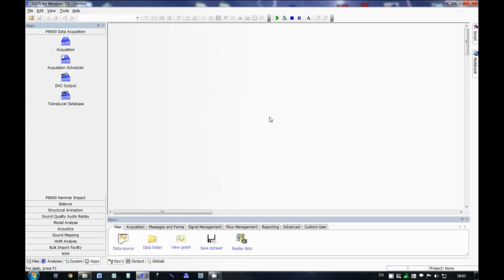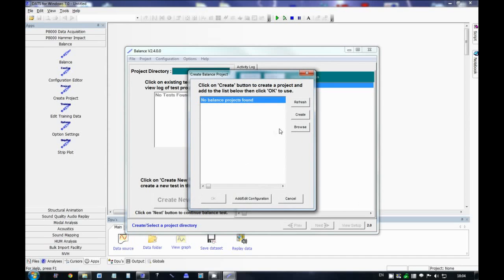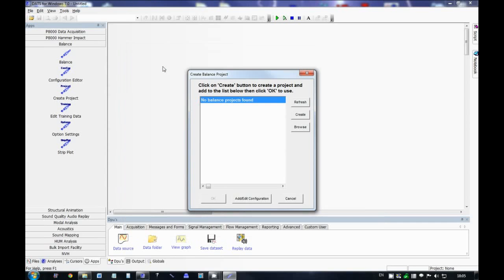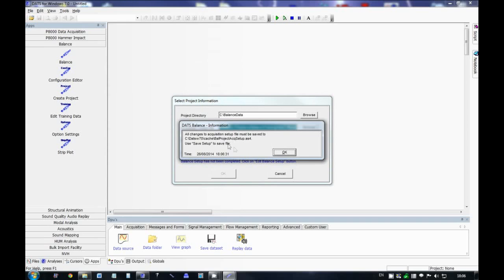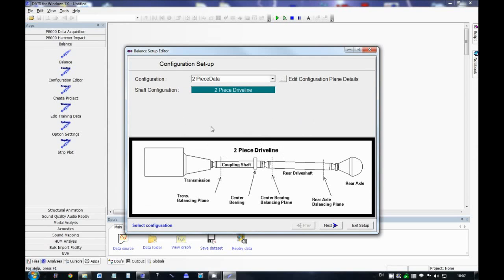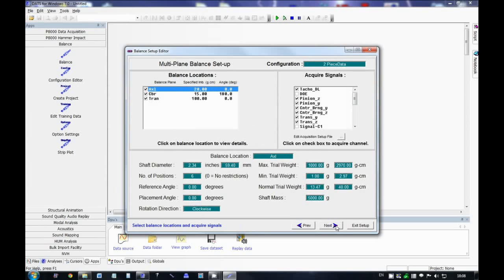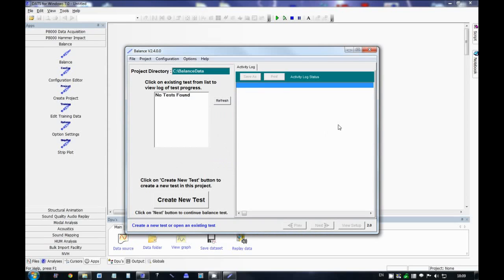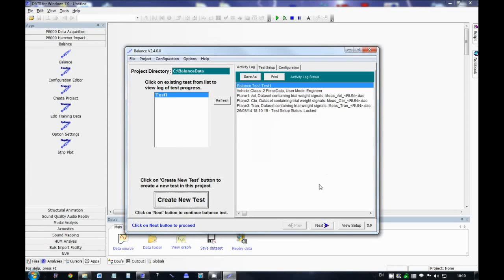Prosig-044: DATS Multiplane Balancing Tutorial (Part 1)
This is the first in a series of tutorials by Justin Foster (Prosig) on how to use the DATS Multiplane Balancing software. Here we cover setting up our initial project.